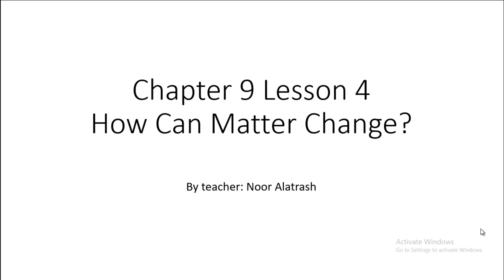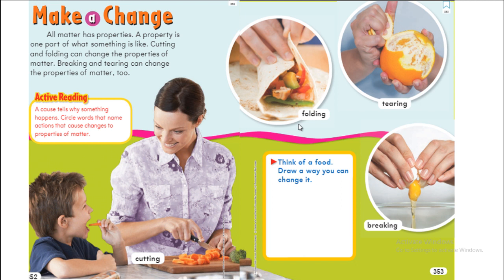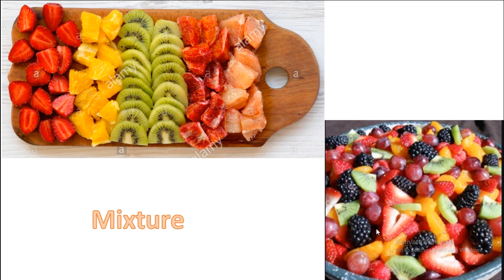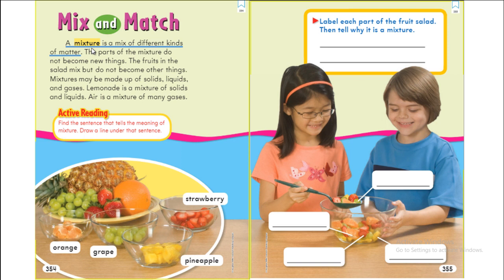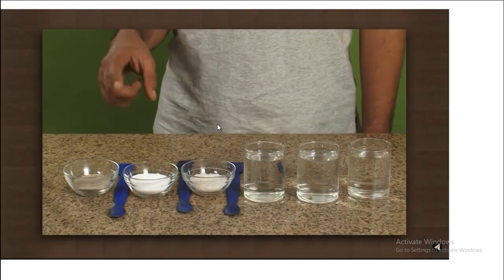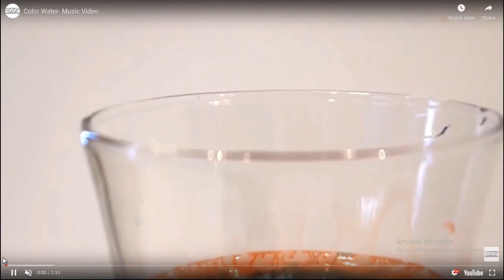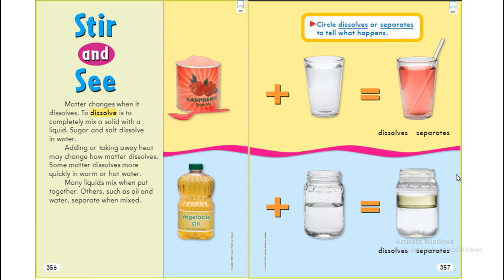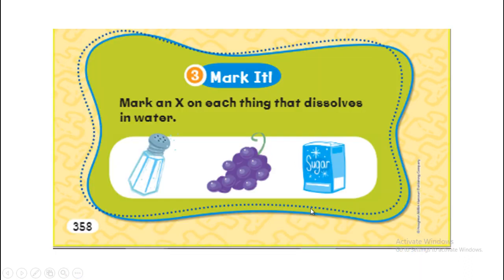Science U9 Lesson 4 How Can Matter Change with tescher Noor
Science Fusion Grade 1